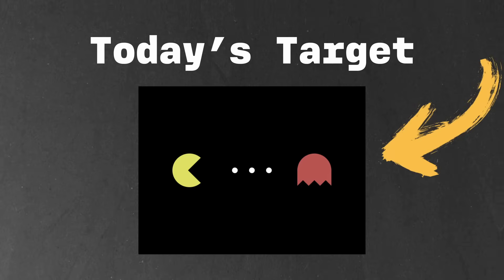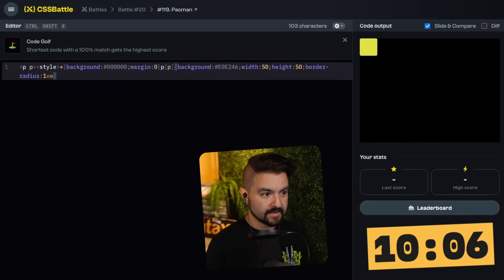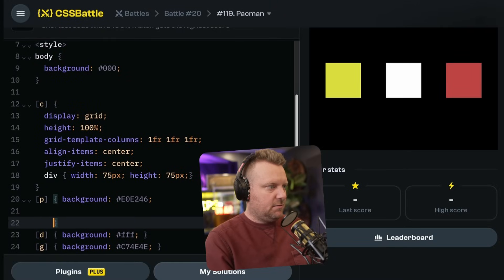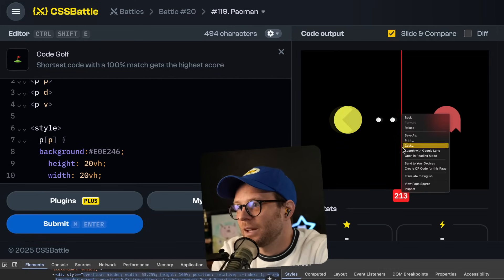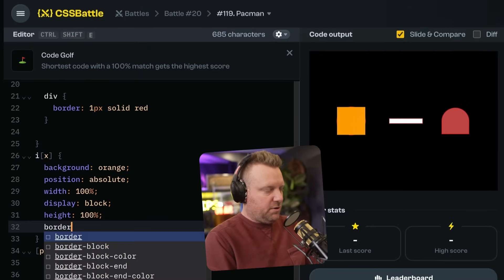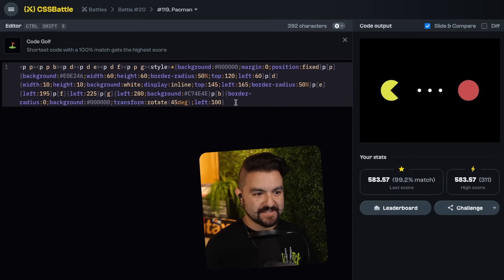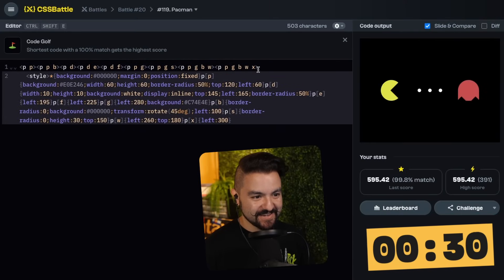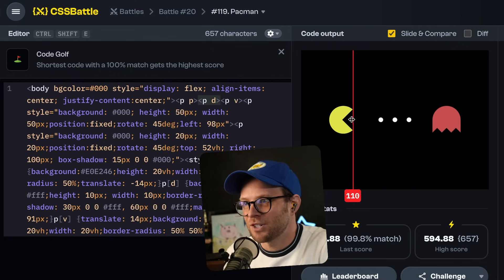Recreate PACMAN with CSS?? CSS Battles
Grab your snacks, it's time for another CSS Battle. Scott, Wes, and CJ battle it out to recreate the Pac-man UI using CSS. Closest match with the least CSS wins the game.

Hit us up on Socials!